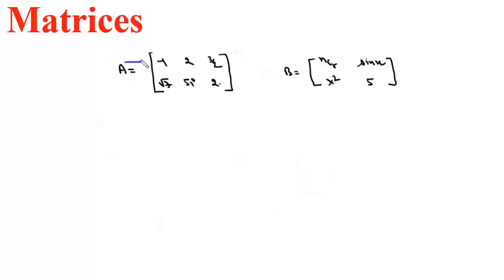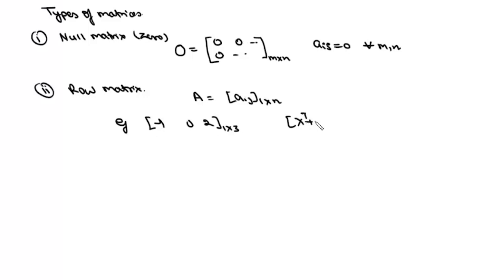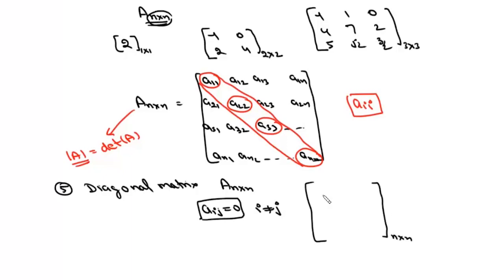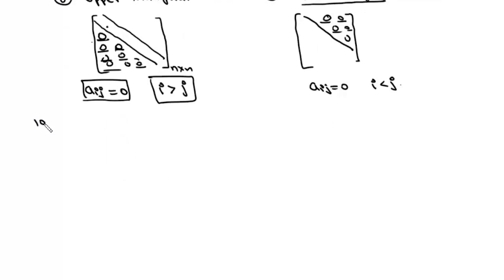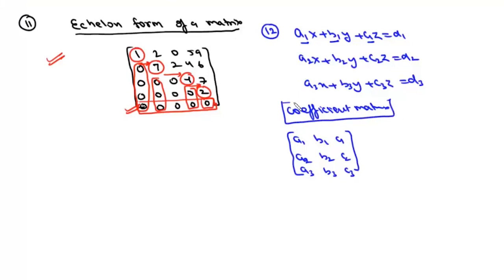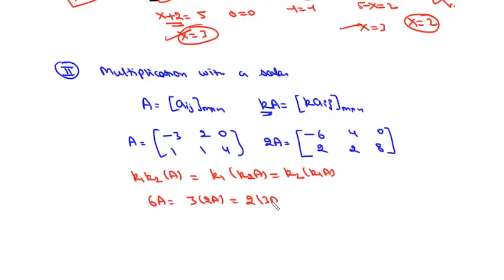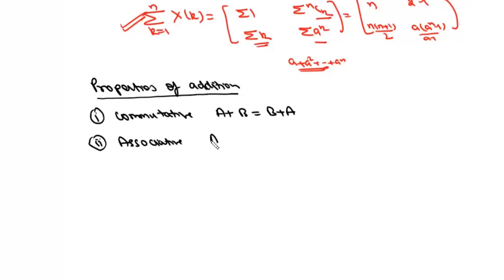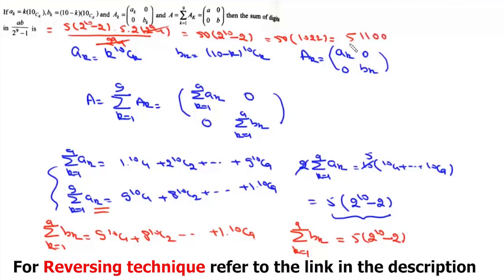Matrices | Lecture 1 | Introduction, types & algebra | Timestamp details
00:00:00 Introduction
00:02:44 Why do we study matrices?
00:03:52 Types pf matrices: Null, column, row, square, diagonal, scalar, identity, upper triangular, lower triangular
00:12:54 Submatrix
00:14:12 Echelone form of matrices
00:15:55 Coefficient matrix
00:16:51  Augmented matrix
00:18:00 Algebra of matrices
00:24:16 Properties of addition